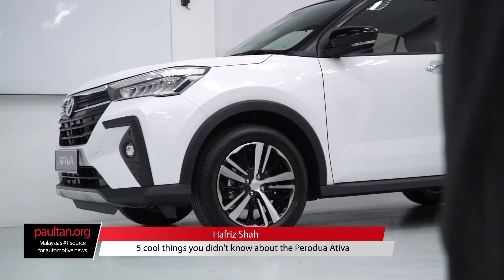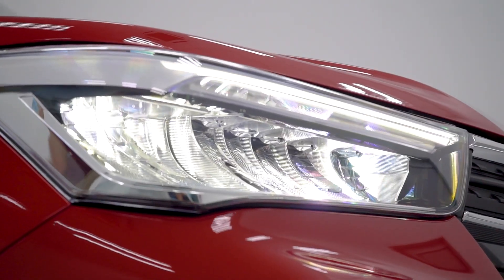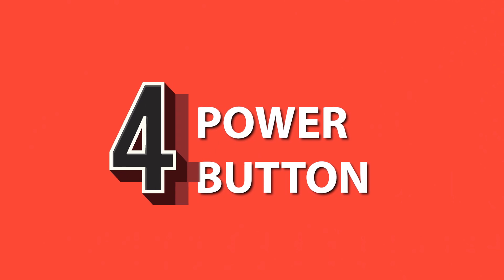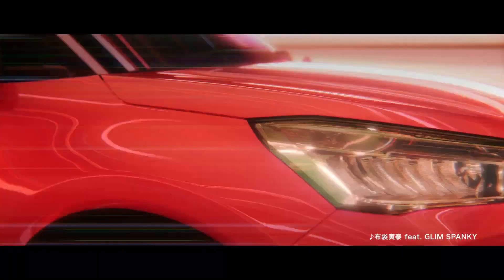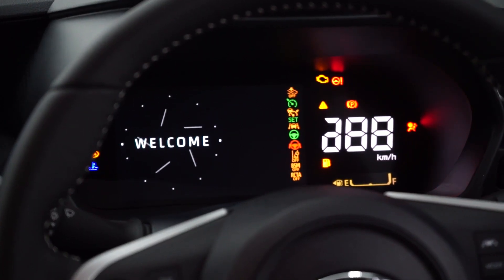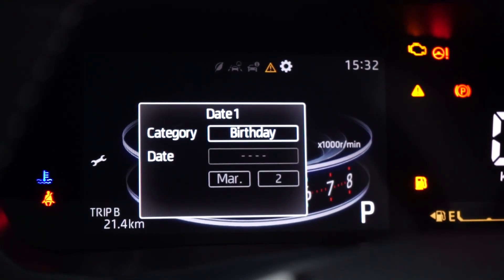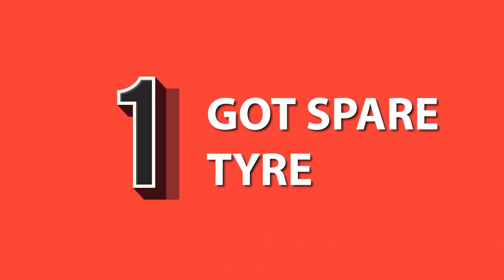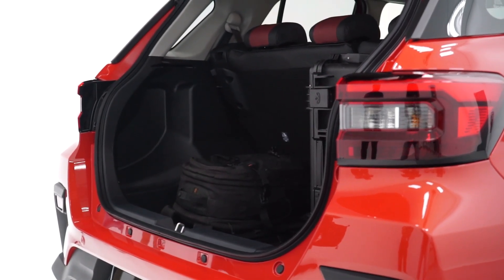5 cool things you didn't know about the Perodua Ativa - from RM61k to RM72k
The Perodua Ativa has officially been launched! We're sure you're excited to learn all about the brand new SUV, so check out this quick video to learn about the five coolest features it offers!